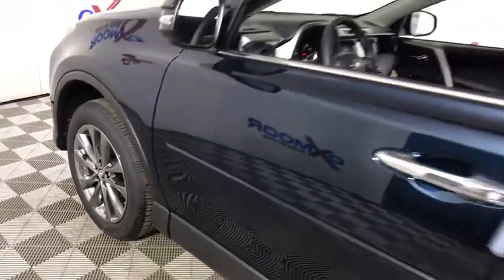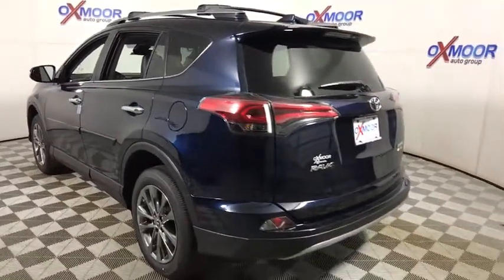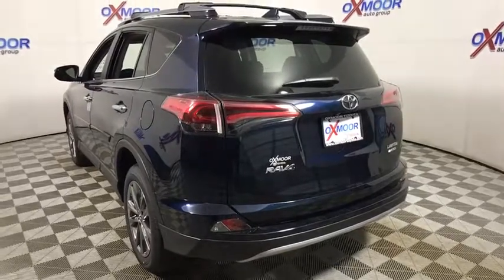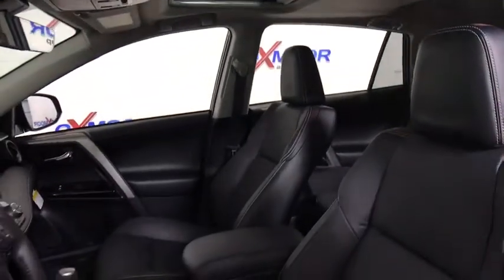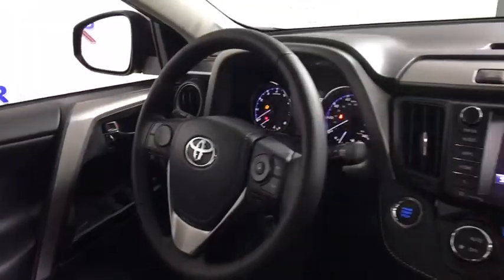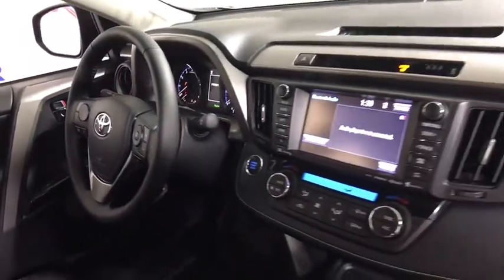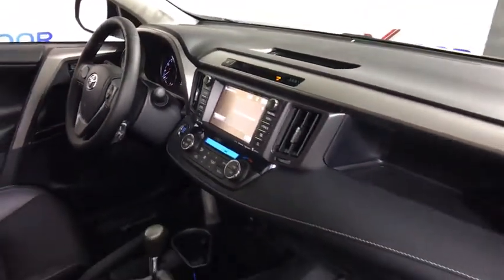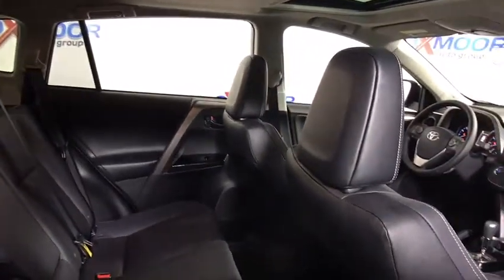2018 Toyota RAV4 Louisville, Lexington, Elizabethtown, KY New Albany, IN Jeffersonville, IN T44137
N 2018 Toyota RAV4
Oxmoor Toyota: Servicing Louisville, Kentucky near Lexington and Elizabethtown, KY, and
New Albany, and Jeffersonville, Indiana.
2018 Toyota RAV4  - Stock#: T44137 - VIN#: JTMDFREV1JJ194395

Oxmoor Toyota
8003 Shelbyville Rd

Factory MSRP: $36,098 2018 Toyota RAV4 Limited Galactic Aqua Metallic Advanced Technology Package: Bird's Eye View Camera with Perimeter Scan, Front and Rear Parking Sonar, Entune Premium JBL Audio with Integrated Navigation and App Suite - includes the Entune Multimedia Bundle (7 in. High Resolution Touch-screen with Split Screen Display, AM/FM, 11 JBL GreenEdge Speakers including Subwoofer, Auxiliary Audio Jack, USB 2.0 Port with iPod Connectivity and Control, Advanced Voice Recognition, Hands-free Phone Capability, Phone Book Access and Music Streaming via Bluetooth Wireless Technology), Siri Eyes Free, Entune App Suite, HD Radio(TM), HD Radio(TM) Predictive Traffic and Doppler Weather Overlay, AM/FM Cache Radio, SiriusXM Satellite Radio with 3-month Complimentary Sirius XM All Access Trial, and Gracenote Album Cover Art, AWD, Black w/SofTex Seat Trim. 28/22 Highway/City MPG As part of the Toyota family, your exceptional ownership experience starts with ToyotaCare, a no cost maintenance plan with 24-hour roadside assistance.The ToyotaCare plan covers normal factory scheduled service for two years or 25,000 miles, whichever comes first. 24-hour roadside assistance is also included for two years, regardless of mileage. Price includes: $500 - TMS Customer Cash. Exp. 01/31/2018